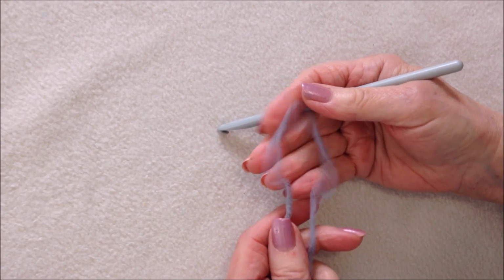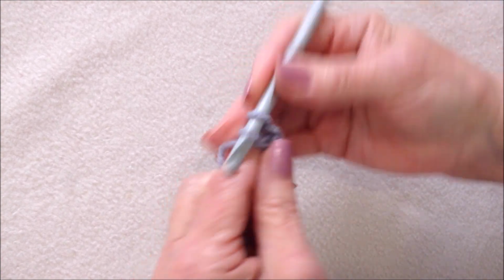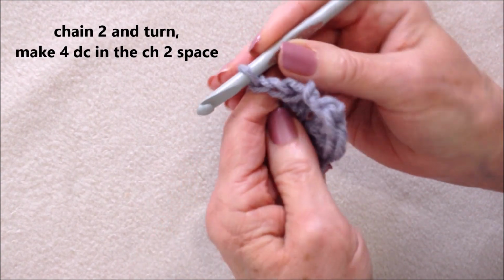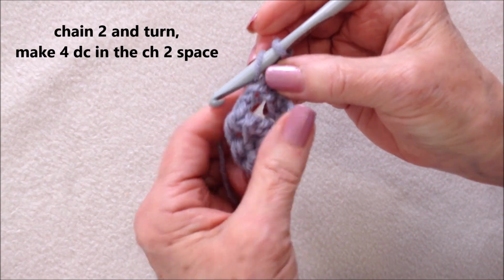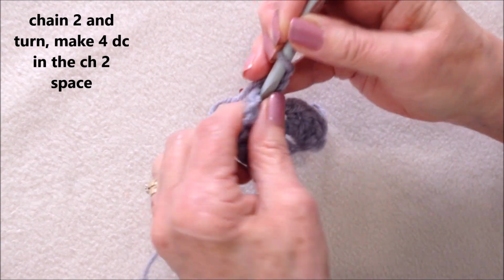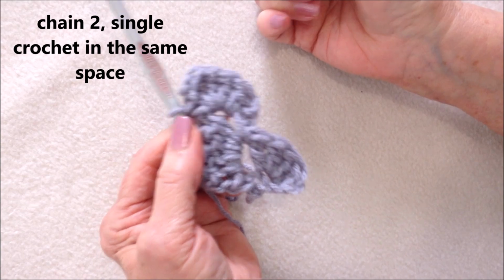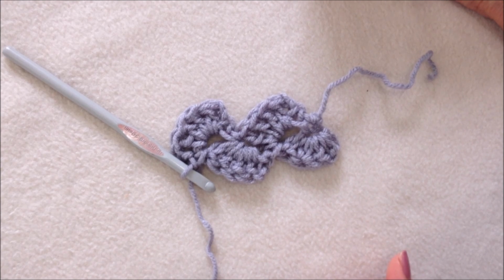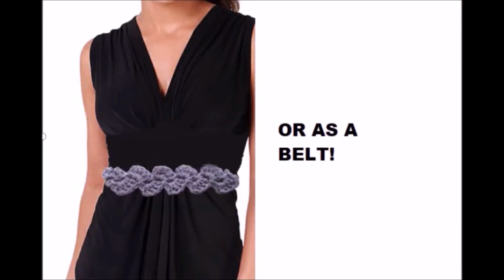SLANTED SHELL crochet EDGING, Borders,Trims and Embellishments, Video #2158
Learn how to crochet this slanted shell edging or border.  Add it to collars, cuffs, or hems of sweaters or jackets, crochet a belt or a bookmark, or use as a hat-band!  Very quick and easy embellishment for all your crochet or knitted projects.

9 PIECE CROCHET HOOK SET: ($3.99) 3 mm to 12 mm crochet hook
31 ORNAMENTS TO CROCHET 4M